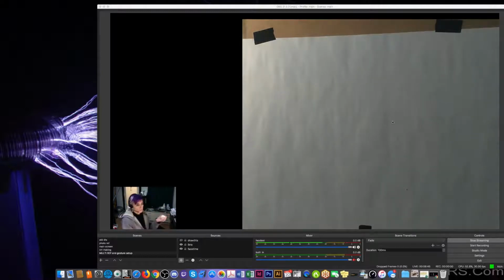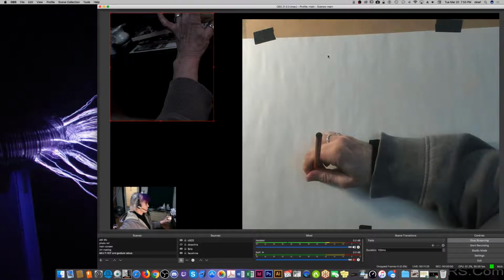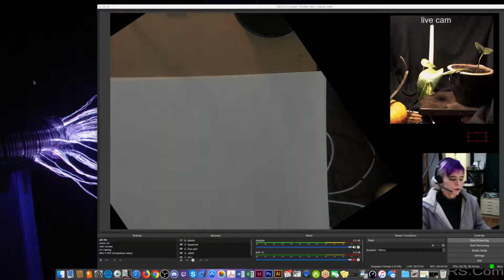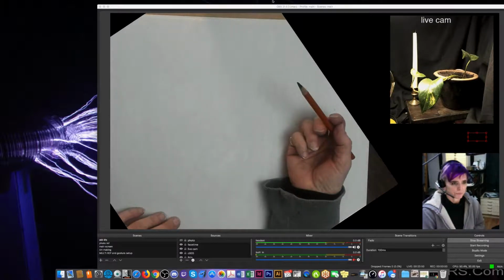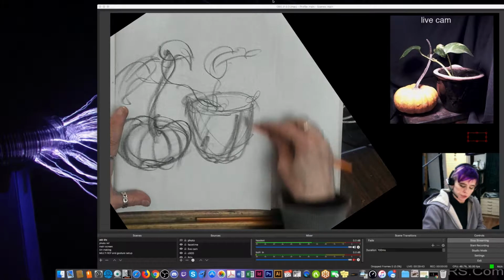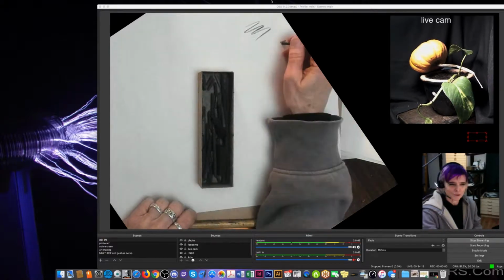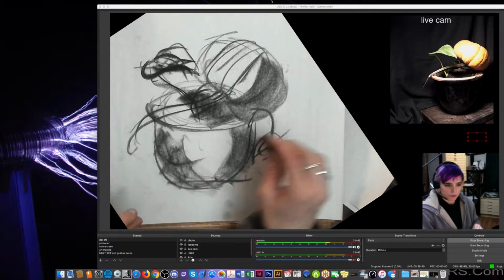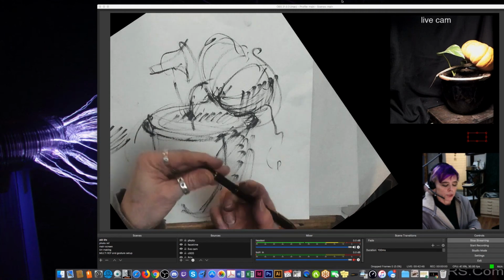Blind Contour and Gesture Demo 3 2018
Short demo and discussion on Blind Contours and Nature Gestures